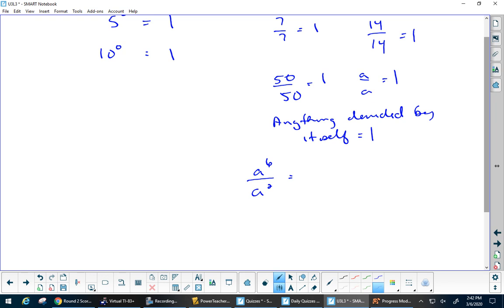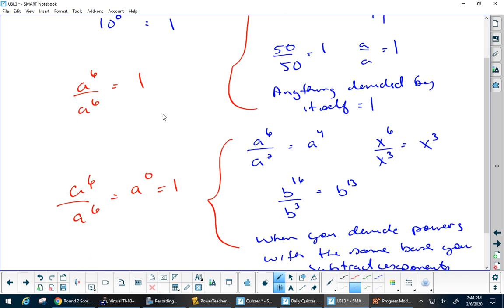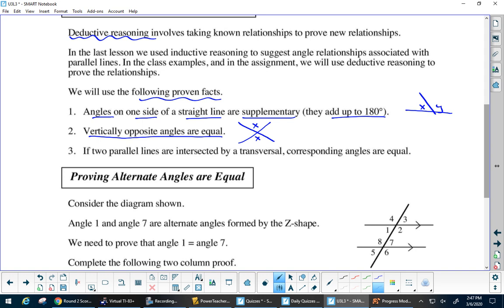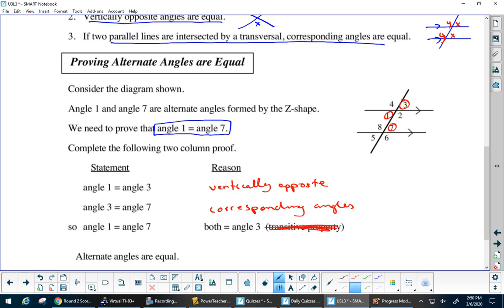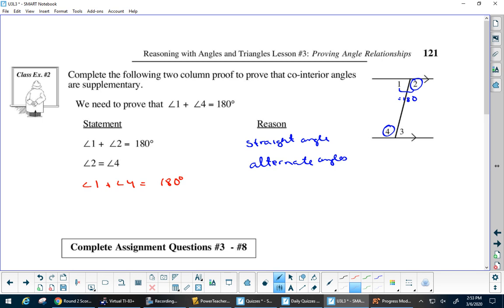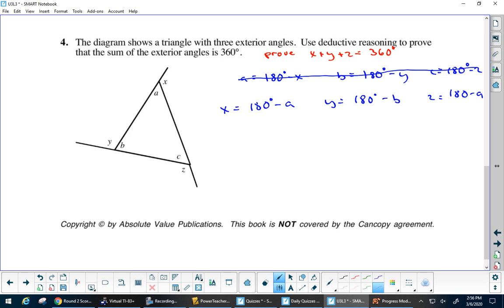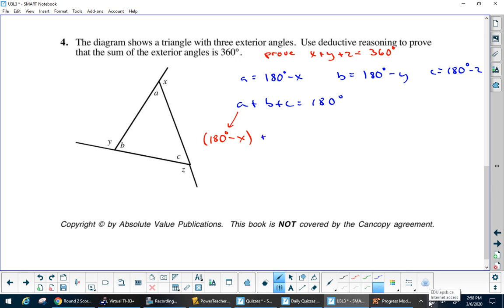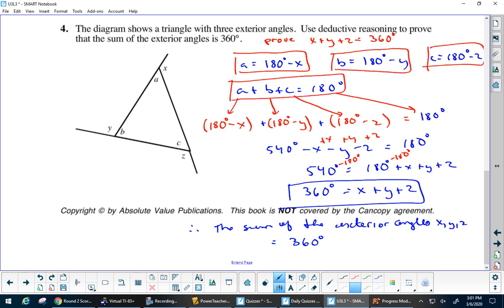Reasoning With Angles: Proving Angle Relationships